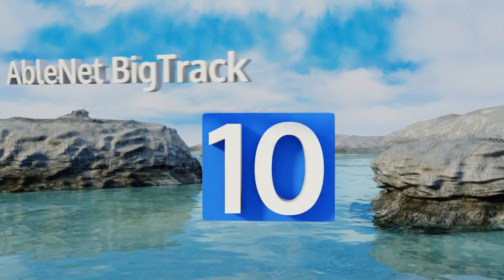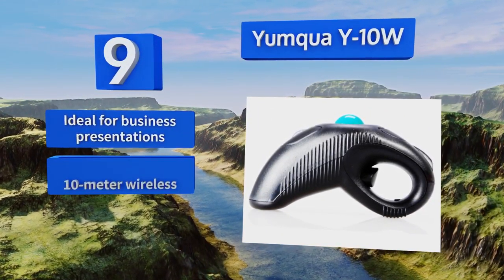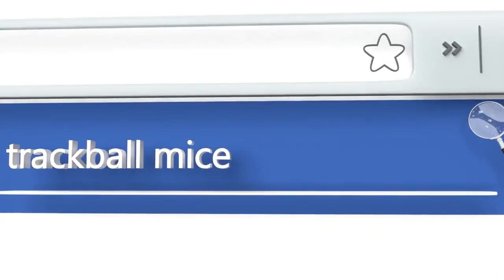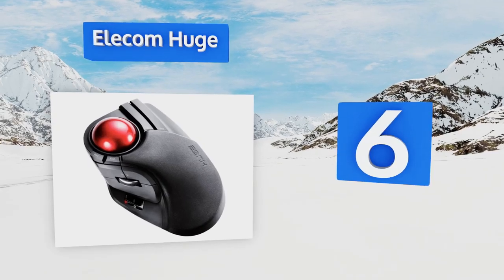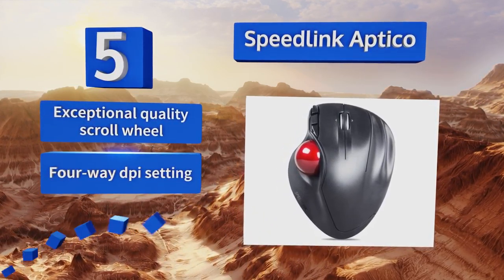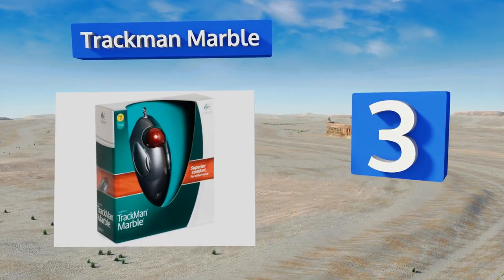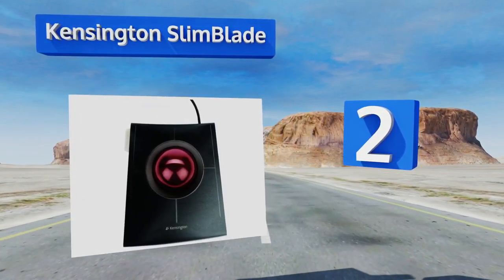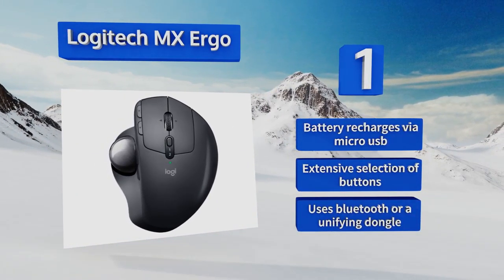Top 10 chuột Trackball tốt nhất 2018- happystores.com.vn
Happy Stores là hệ thống cửa hàng bán lẻ các thiết bị điện tử, thiết bị nghe nhìn và đồ dùng gia đình của các nhãn hàng nổi tiếng như Sony, Elecom, Sunhouse... với giá cạnh tranh, quà tặng giá trị.

➡ Hotline hổ trợ: (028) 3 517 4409